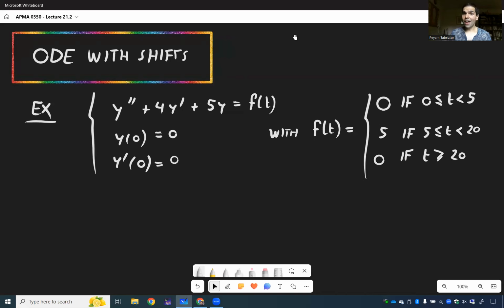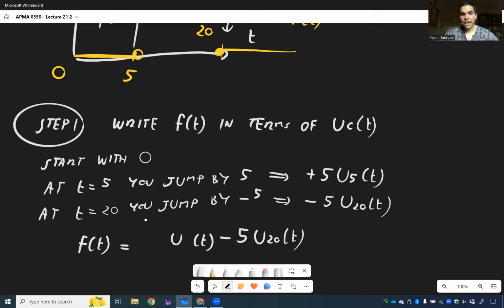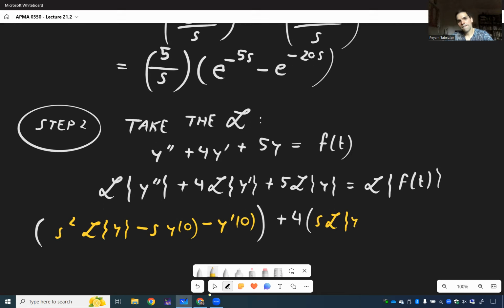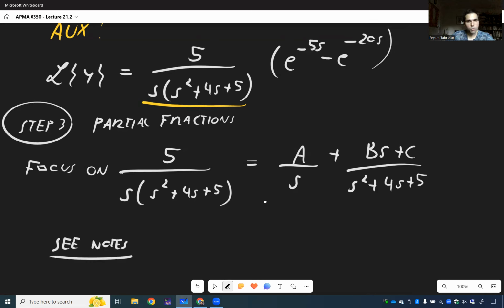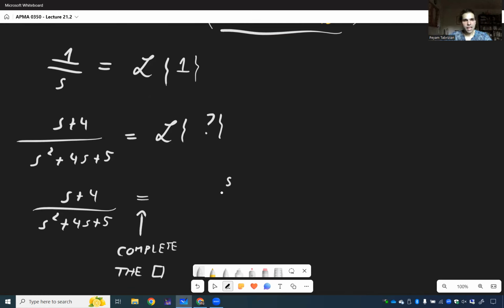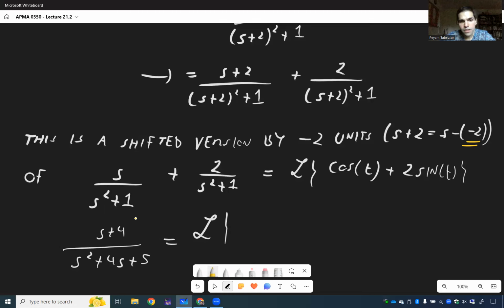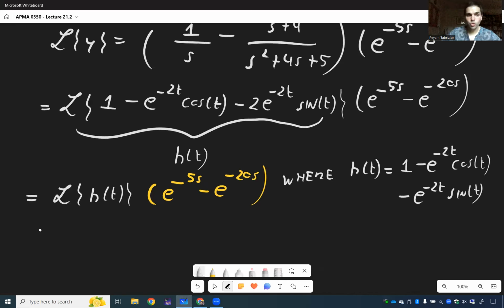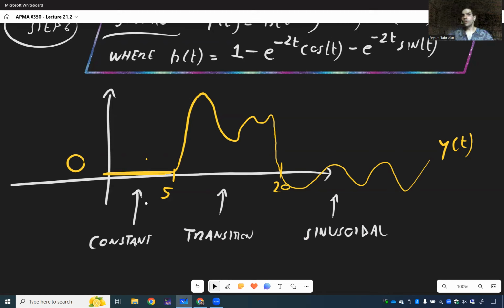solving a differential equation with shifts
Correction: h(t) = 1 - exp(-2t) cos(t) - 2 exp(-2t) sin(t)